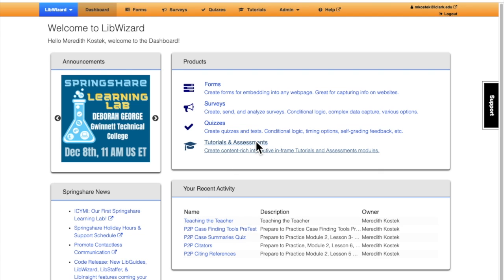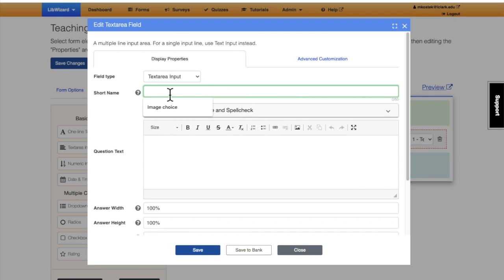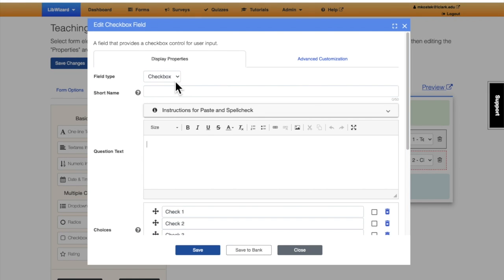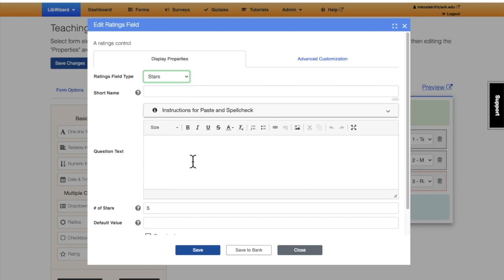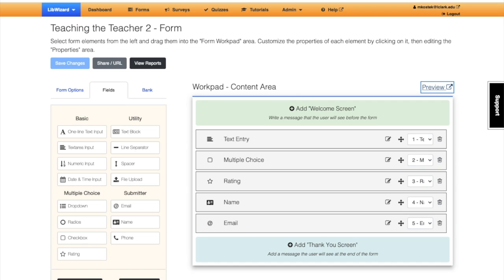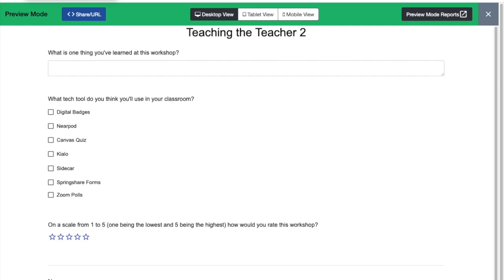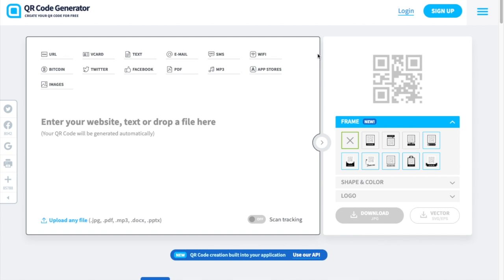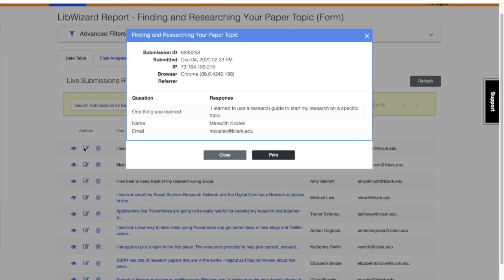Teaching the Teacher Embedded Forms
This video is part of the Cool Tools talk for the 2020 Teaching the Teacher Conference. December 7, 2020.